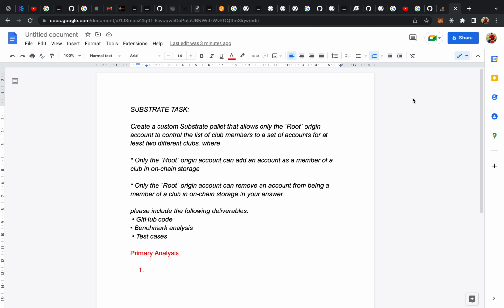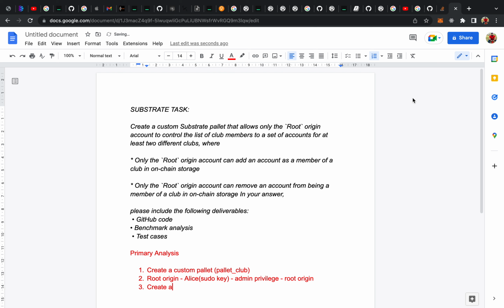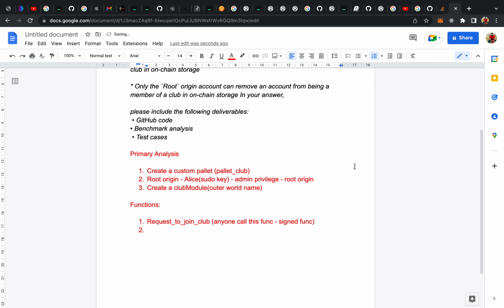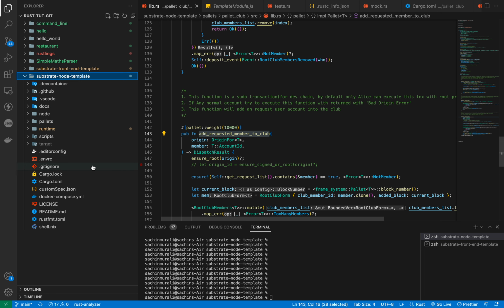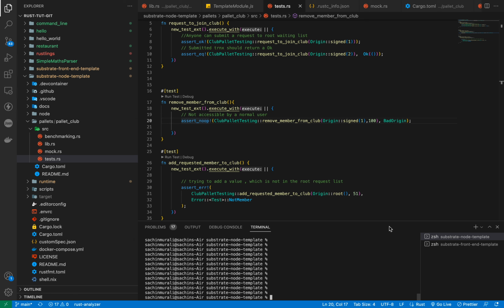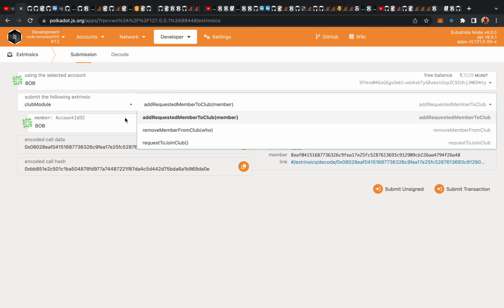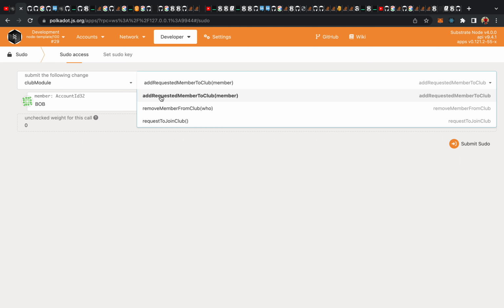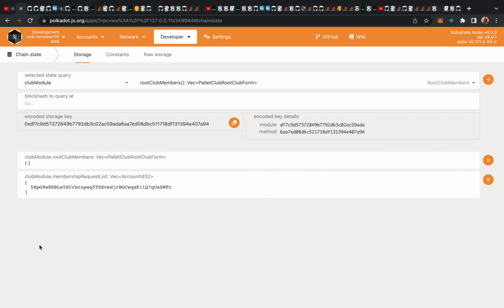Polkadot Substrate Root Origin Problem Solution- Part1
Create a custom Substrate pallet that allows only the `Root` origin account to control the list of club members to a set of accounts for at least two different clubs, where

* Only the `Root` origin account can add an account as a member of a club in on-chain storage

* Only the `Root` origin account can remove an account from being a member of a club in on-chain storage In your answer,

please include the following deliverables:
 • GitHub code
• Benchmark analysis
 • Test cases